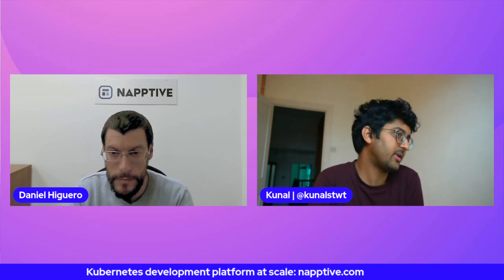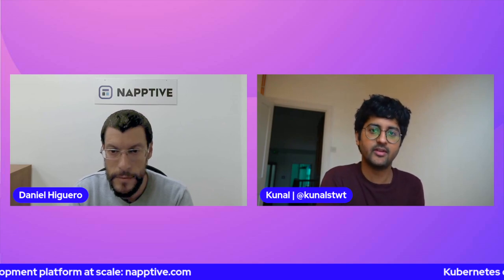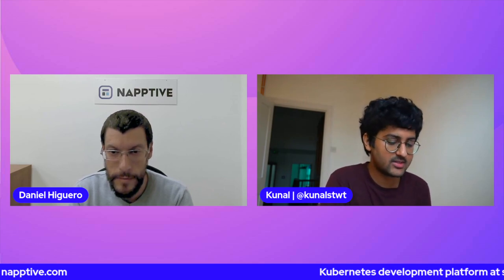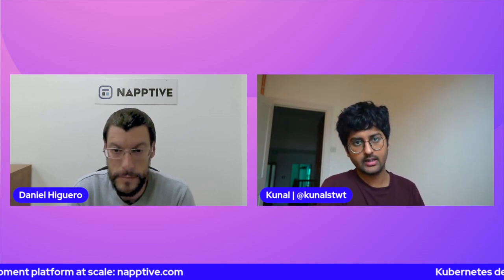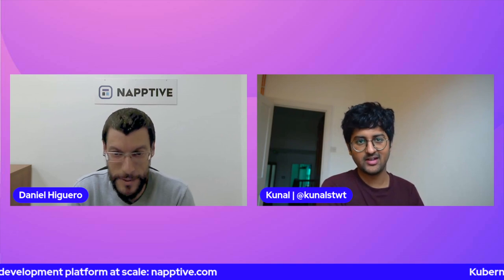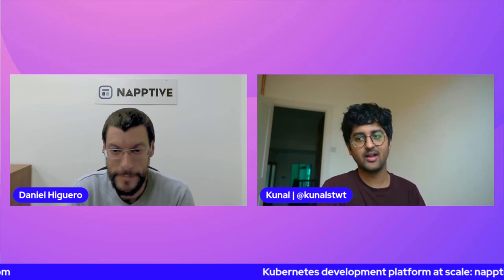Introduction to Open Application Model (OAM) + KubeVela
In this episode of the Open Source Cafe, I spoke with Daniel Higuero, CTO at Napptive about the Open Application Model (OAM) and the challenges it solves. We also covered how you can get involved in CNCF open source projects like KubeVela.